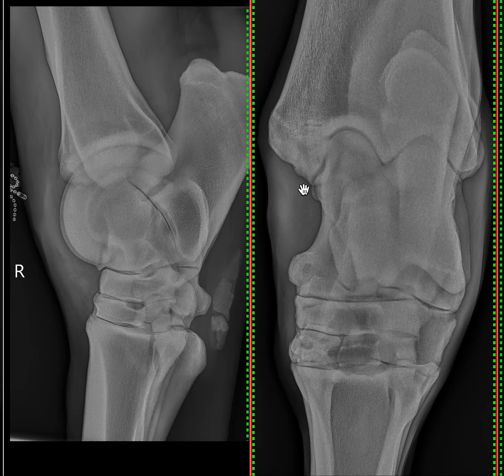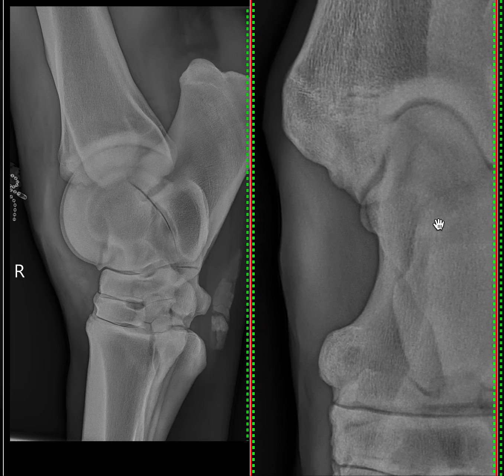It's Your Case Equine Week -​ 4yo Thoroughbred Mare. Mildly lame right hind.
📂 Clinical History:
4 year old thoroughbred mare. Recently noted effusion of the right tarsocrural joint. Mildly lame right hind.

To take part in our teaching series, follow along with VetCT equine radiologist, Dr. Lucy Meehan using the simple steps below 👇

🔎 View the radiographs
✏️ Comment with your findings in the comments
👀 Read the case report for further information 👇

Details of study and technical comments: Four orthogonal views of the right tarsus.

- Team VetCT